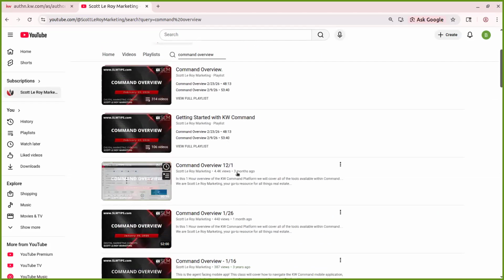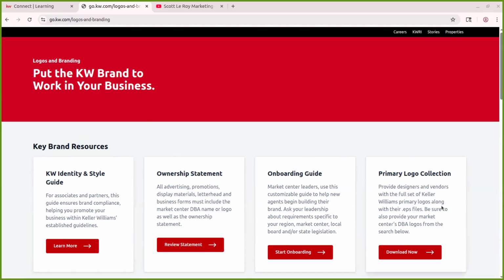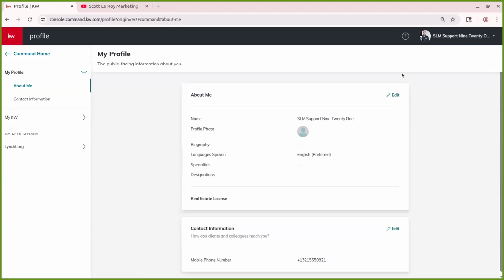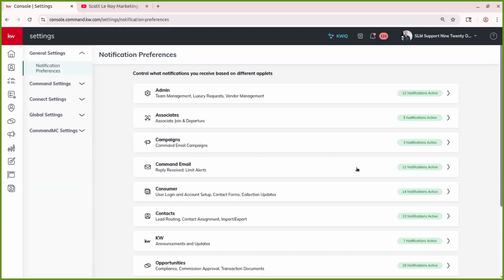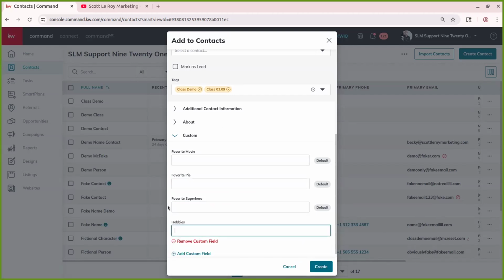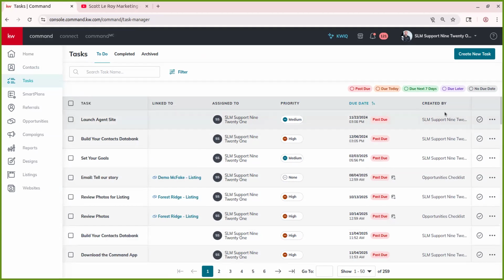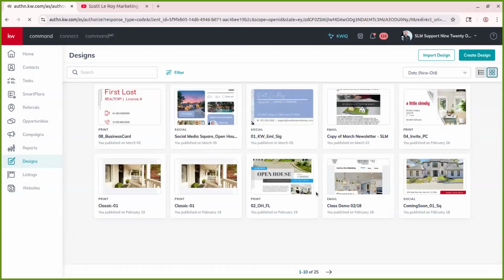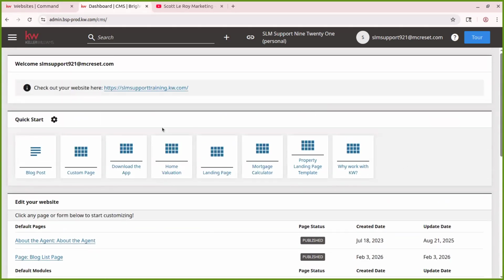Command Overview 3/9/26